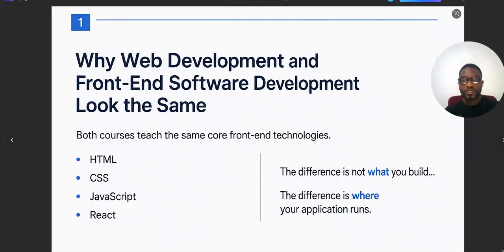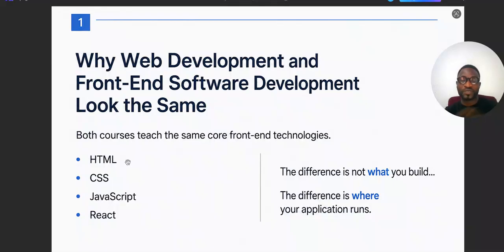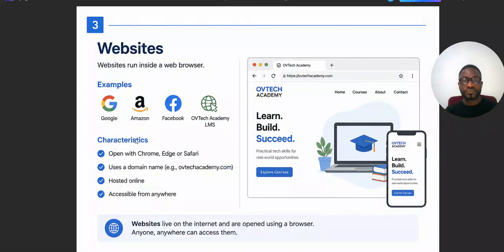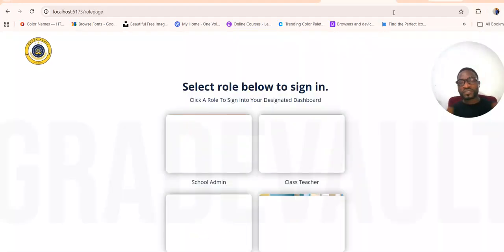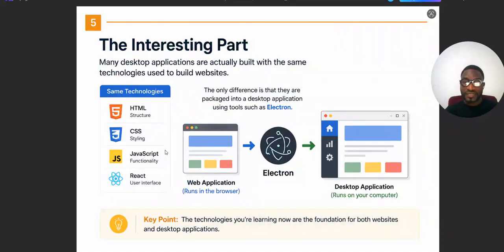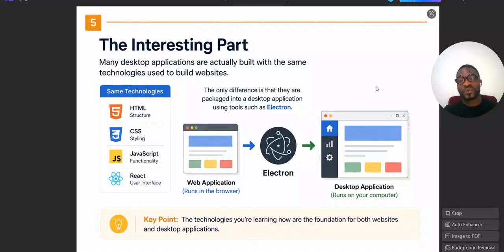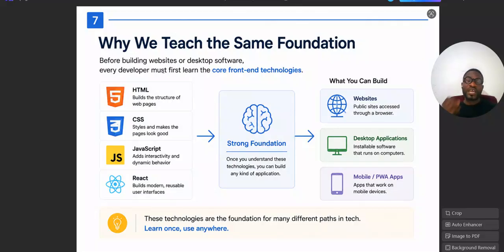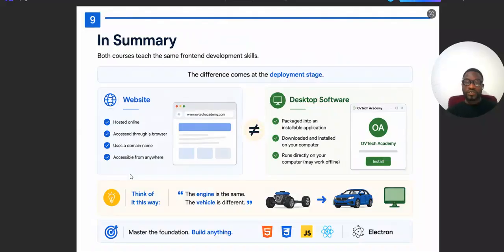Web Development vs Front-End Software Development What's the Difference (Explained Simply)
Many beginners believe Web Development and Software Development are completely different fields. In reality, they share the same core technologies.

In this video, I explain the difference in a simple, beginner-friendly way using practical examples.

You'll learn:

✔ What Web Development really is
✔ What Software Development means
✔ Why both courses teach HTML, CSS, JavaScript and React
✔ The difference between websites and desktop applications
✔ Which course is right for you
✔ Career opportunities for each path

Whether you're just starting your tech journey or trying to decide which course to enroll in, this video will help you make the right decision.

🎓 Learn with OVTech Academy